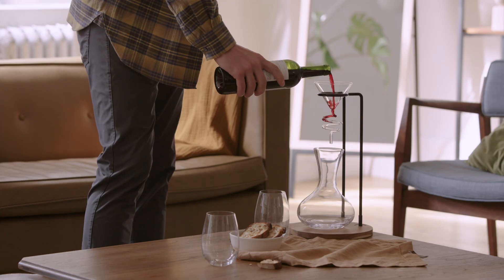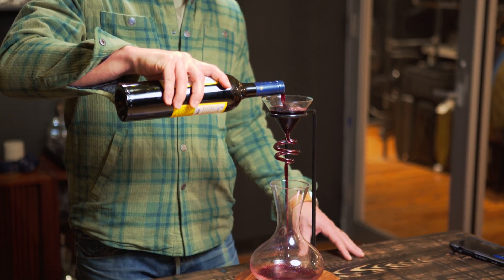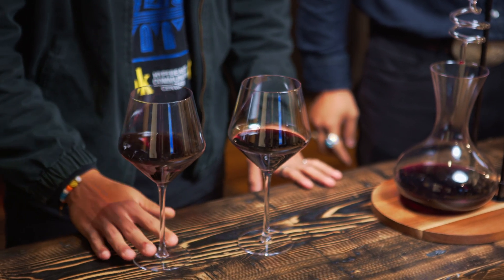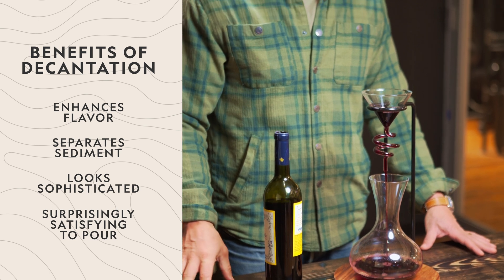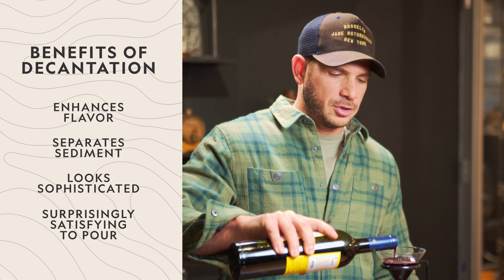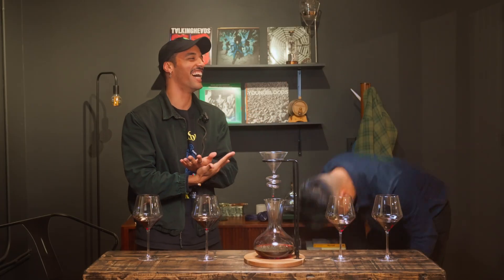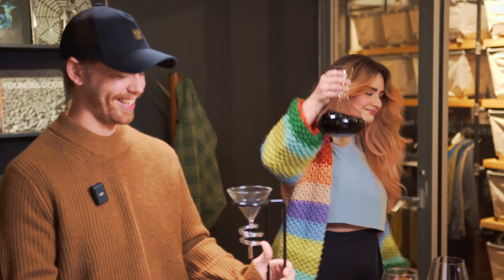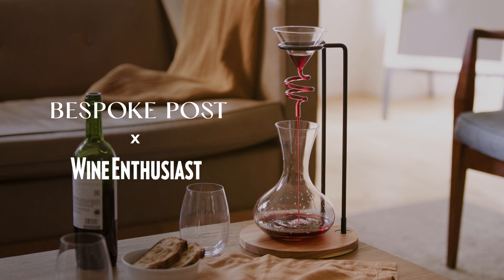The Science And Benefits Of Wine Decanting...Does It Actually Work?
Wine decanting. What is it? How does it work? And can you really taste the difference? We partnered up with Wine Enthusiast to create our very own wine decanter and put it to the test with some of the Bespoke Post crew. Check it out and learn a thing or two about the science behind wine decanting. Next stop: somm school?

At Bespoke Post we're on a mission to curate top tier products from premier small brands worldwide, spanning apparel, travel gear, kitchen tools, barware and so much more, all aimed at elevating your lifestyle. Our video channel is here to amplifies these stories, offering how-tos, product reviews, style guides, exclusive unboxings, and a spotlight revered artisans and tradespeople we admire.